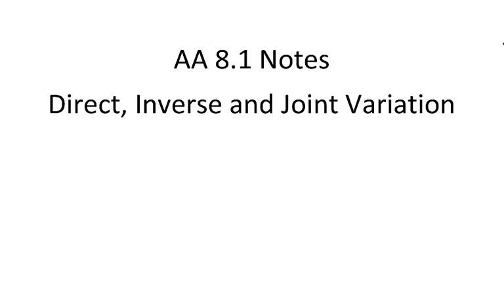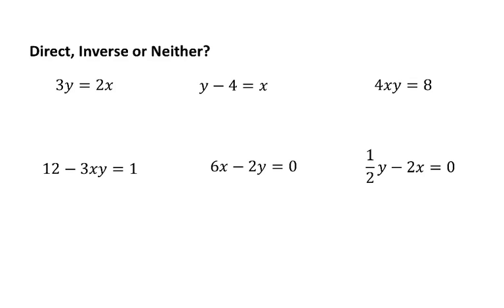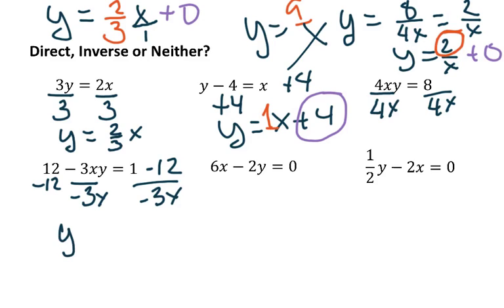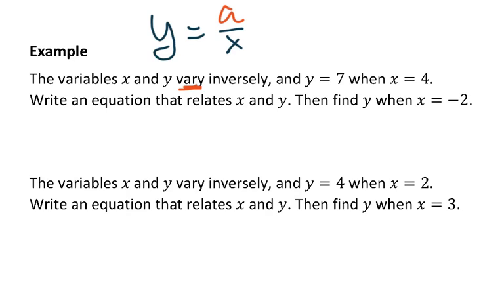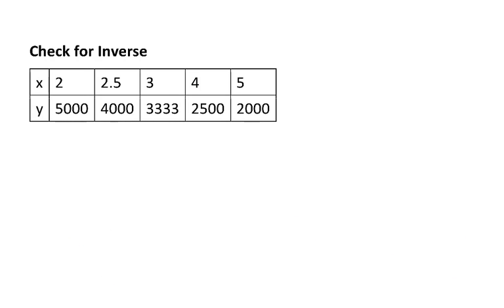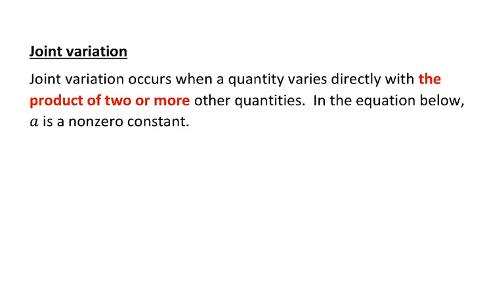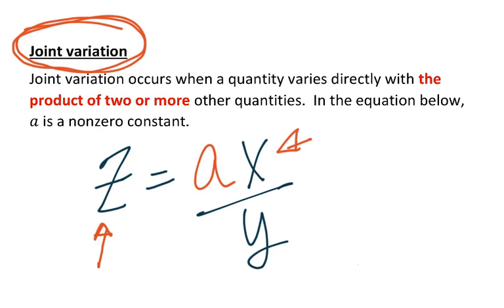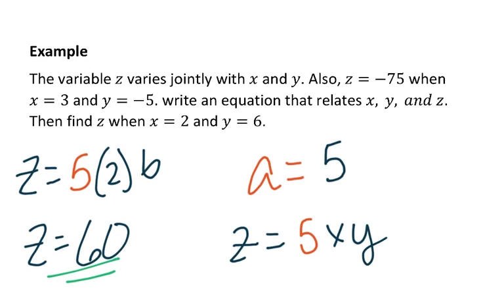May 12, 2019